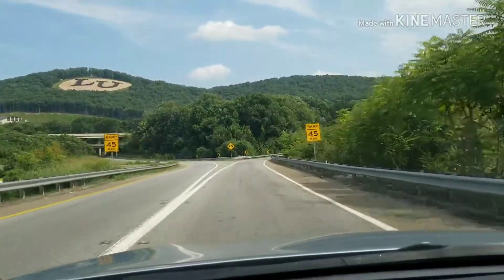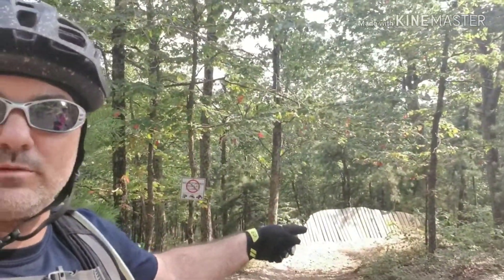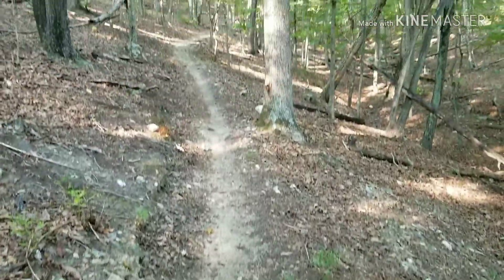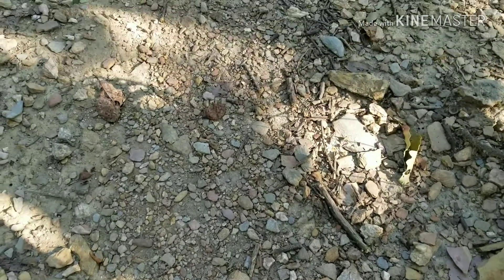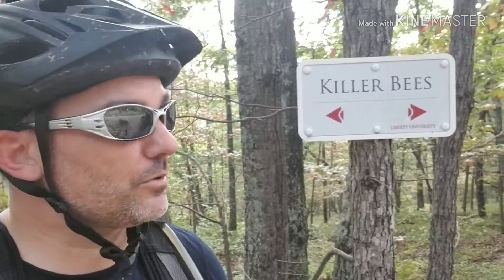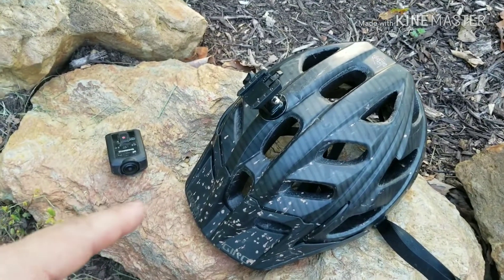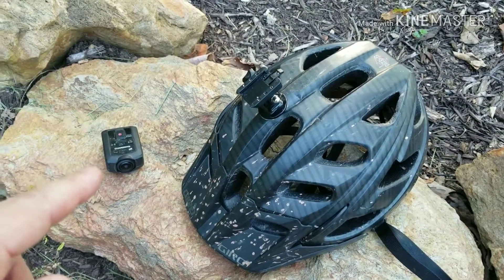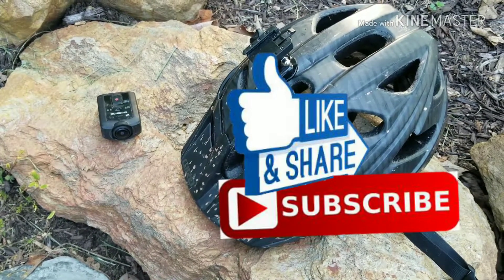Short Techy Trail Review Liberty University Candler Mountain Lynchburg Virginia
I was in the area and decided to check out what appears to be a large trail system on MTB Project. The plan was to do the listed Enduro Route and hunt for some techy riding.

Camera woes continue. Please consider helping speed up the new camera/gimbal process by becoming a patron. The vids will continue, but I would love to add in some great POV footage to improve the content.